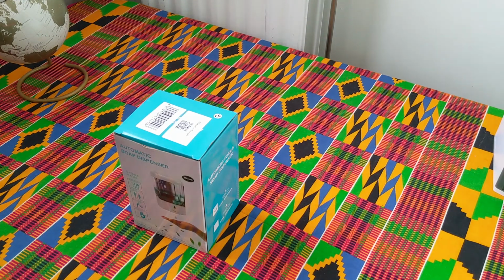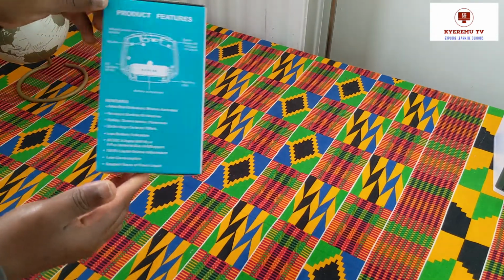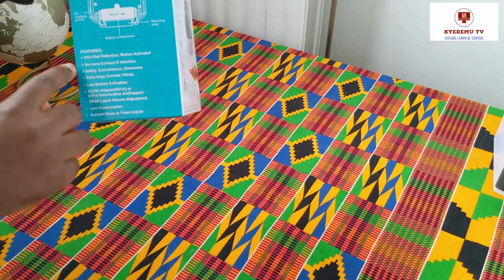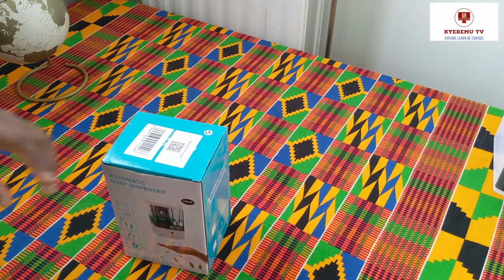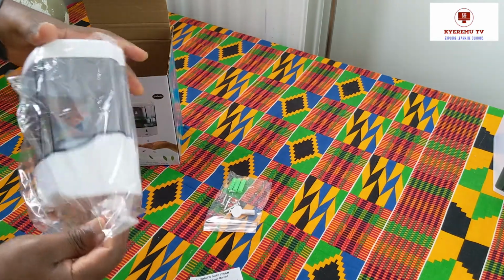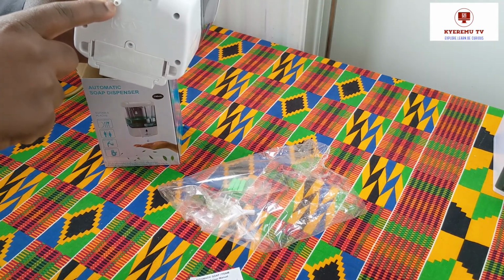Automatic Soap -Liquid Dispenser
Low Budget ,Affordable Automatic Soap -Liquid Dispenser.
20$